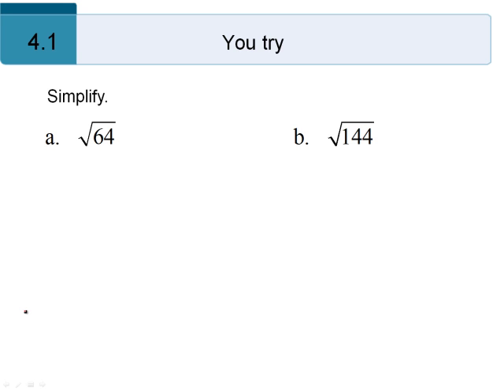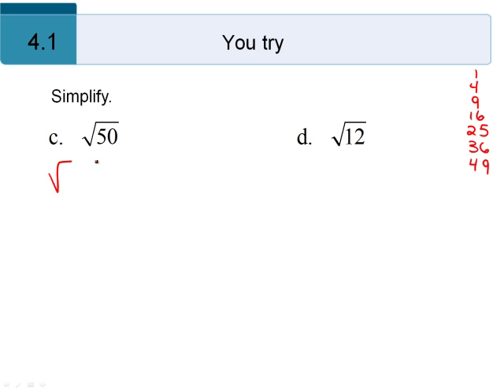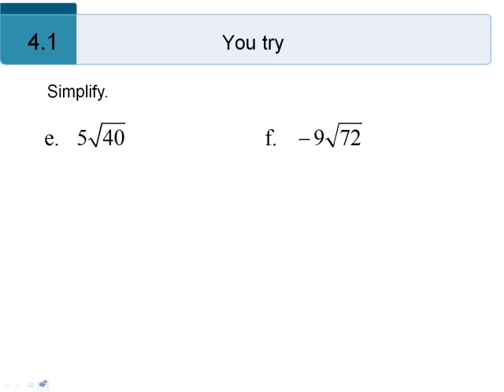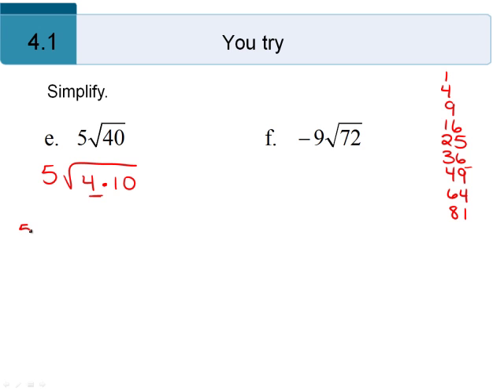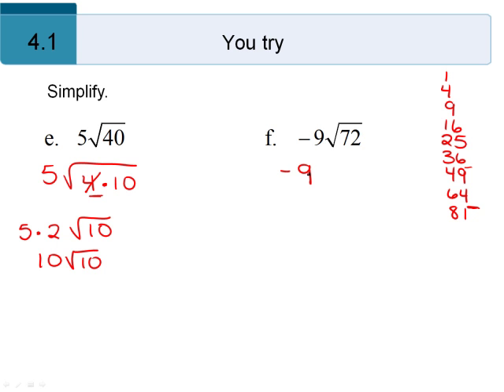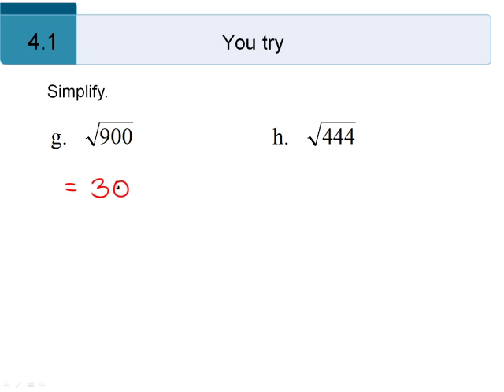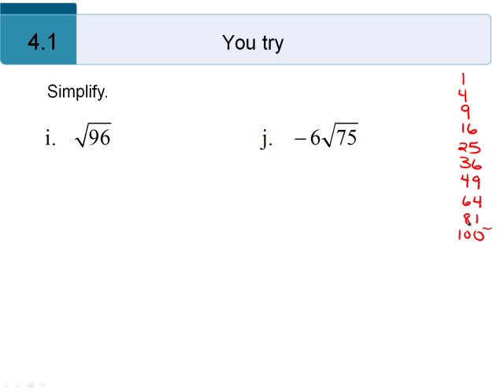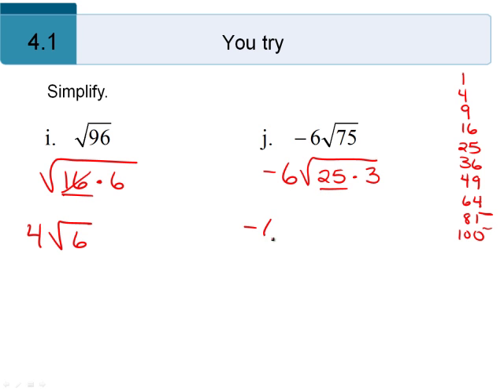0028 4 1 you try video